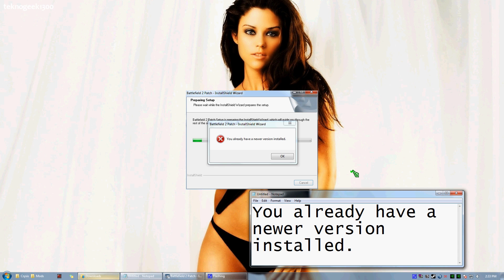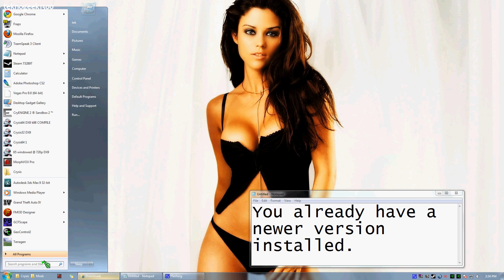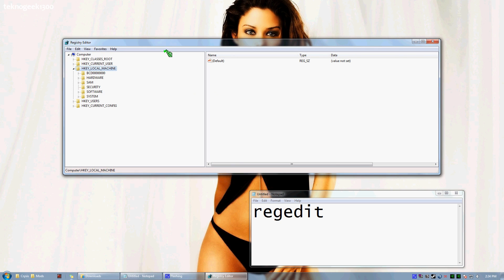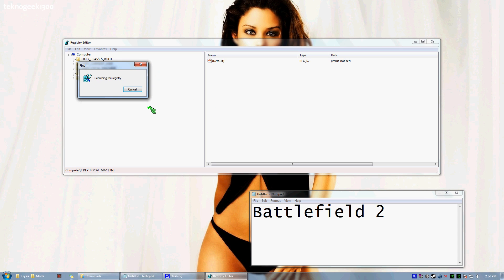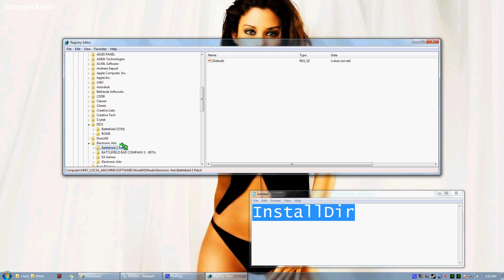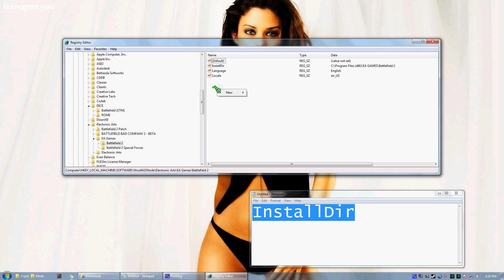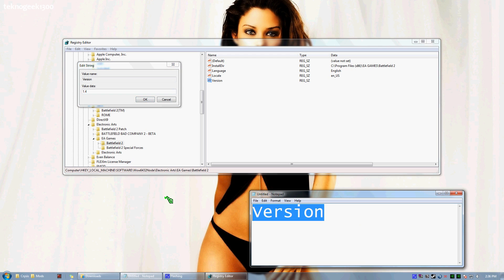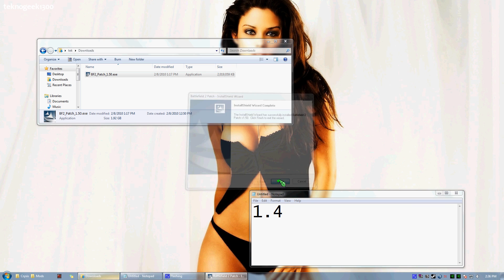Battlefield 2 1.5 Patch INSTALLER FIX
How to fix  "You already have a newer version installed"

NOTE: If the game crashes to desktop AFTER this fix, change the Version string FROM 1.5 back to 1.4 & install patch v1.41, then re-install v1.5.